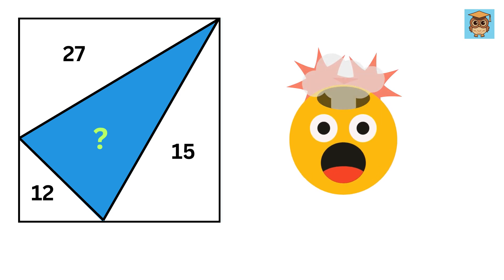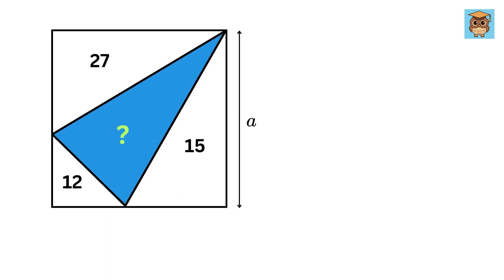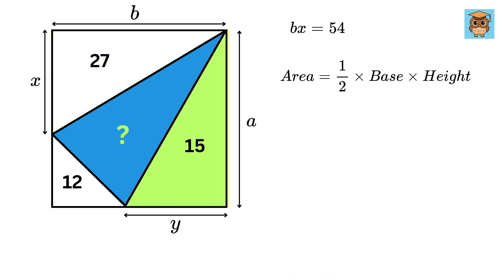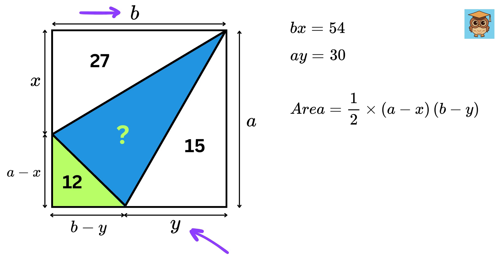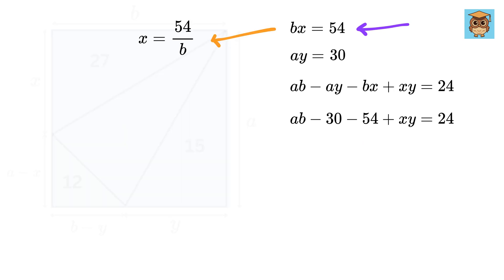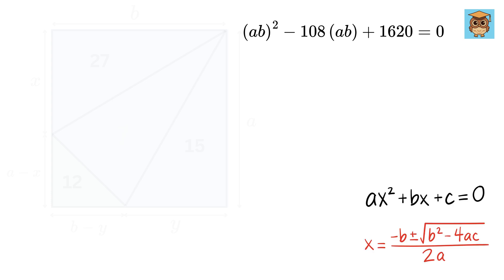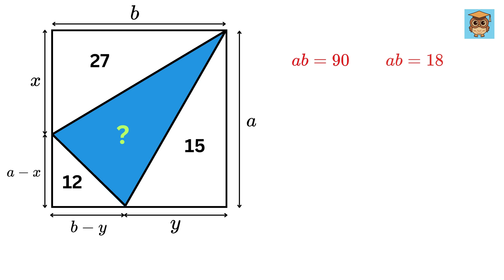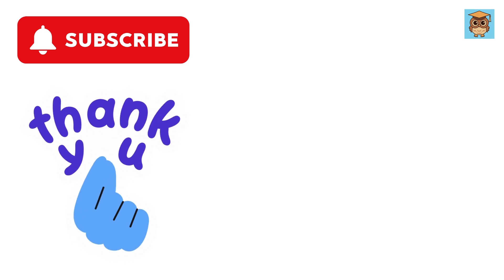An Impossible Math Problem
Find Blue Area | Math Olympiad | Harvard University Entrance Exam Interview | This question frightened 300K+ examinees! | Hard Geometry Exam Question | Only 1% of Students Got this Math Question Correct

If you're reading this, drop a comment using the word "Trapezium". Have an amazing day, you all are awesome!